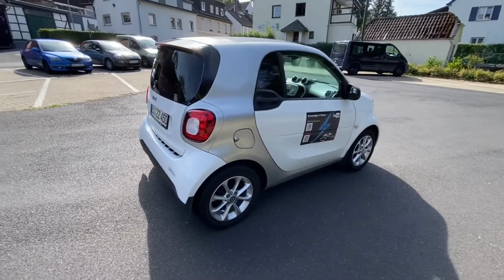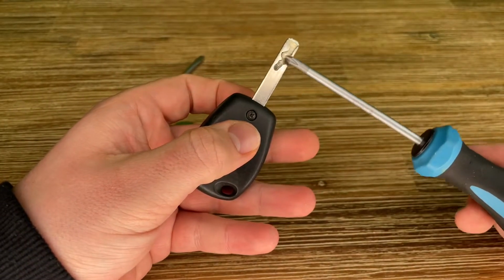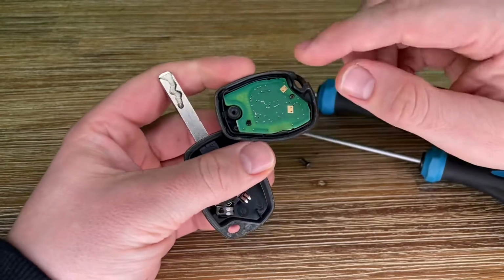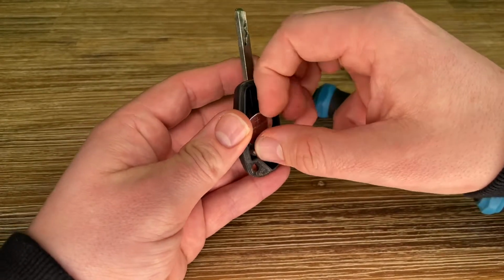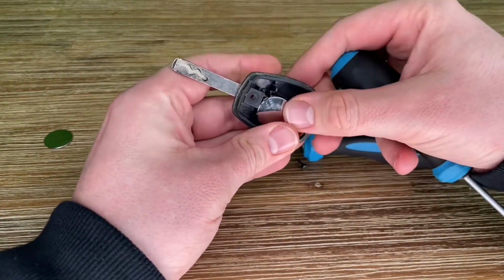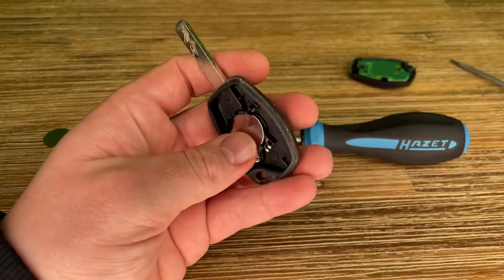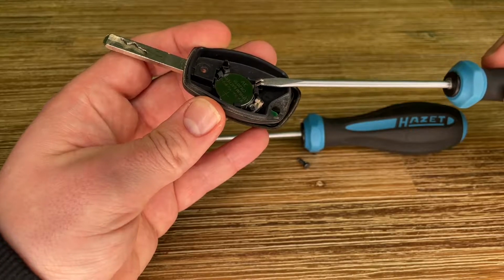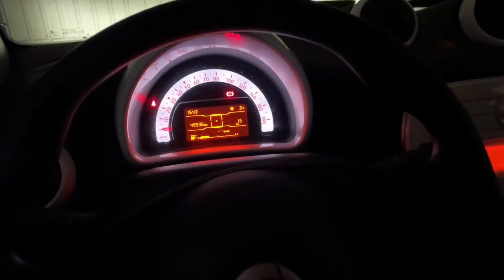How to replace the battery (coin cell) for the remote control key Smart ForTwo DIY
Device:

Screwdriver set
Coin Battery (button cell) CR2032 3V

A button cell, watch battery, or coin battery is a small single-cell battery shaped as a squat cylinder typically 5 to 25 mm (0.197 to 0.984 in) in diameter and 1 to 6 mm (0.039 to 0.236 in) high — resembling a button. Stainless steel usually forms the bottom body and positive terminal of the cell; insulated from it, the metallic top cap forms the negative terminal.
Button cell use in RTC modules as power source

Button cells are used to power small portable electronics devices such as wrist watches and pocket calculators. Wider variants are usually called coin cells. Devices using button cells are usually designed around a cell giving a long service life, typically well over a year in continuous use in a wristwatch. Most button cells have low self-discharge, holding their charge for a long time if not used. Relatively high-power devices such as hearing aids may use a zinc–air battery, which has a much higher capacity for a given size, but dries out after a few weeks even if not used.

Button cells are single cells, usually disposable primary cells. Common anode materials are zinc or lithium. Common cathode materials are manganese dioxide, silver oxide, carbon monofluoride, cupric oxide or oxygen from the air. Mercuric oxide button cells were formerly common, but are no longer available due to the toxicity and environmental effects of mercury.

Button cells are dangerous for small children, as when swallowed they can cause severe internal burns and significant injury or death. Duracell has attempted to mitigate this by adding a bitter coating to their batteries.

Cells of different chemical composition made in the same size are mechanically interchangeable. However, the composition can affect service life and voltage stability. Using the wrong cell may lead to short life or improper operation (for example, light metering on a camera requires a stable voltage, thus silver cells are usually specified). Sometimes different cells of the same type, size and capacity are optimized for different loads by using different electrolytes, so that one may have longer service life than the other when supplying a relatively high current.

Alkaline batteries are made in the same button sizes as the other types, but typically provide less capacity and less stable voltage than more costly silver oxide or lithium cells.

Silver cells may have an output voltage that is stable until it suddenly drops at end of life. This varies for individual types; one manufacturer (Energizer) offers three silver oxide cells of the same size, 357–303, 357-303H and EPX76, with capacities ranging from 150 to 200 mAh, voltage characteristics ranging from gradually reducing to fairly constant, and some stated to be for continuous low drain with high pulse on demand, others for photo use.[citation needed]

Mercury batteries also supply a stable voltage, but are now banned in many countries due to their toxicity and environmental impact.

Zinc-air batteries use air as the depolarizer and have much higher capacity than other types, as they take that air from the atmosphere. Cells have an air-tight seal which must be removed before use; they will then dry out in a few weeks, regardless of use.

(Source: Wikipedia)

Sincerely yours,

pduesp